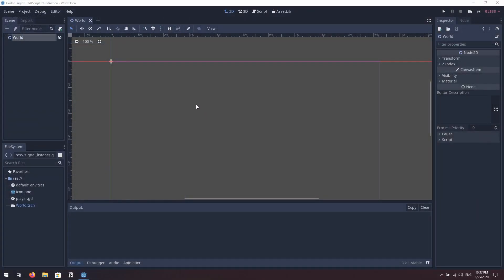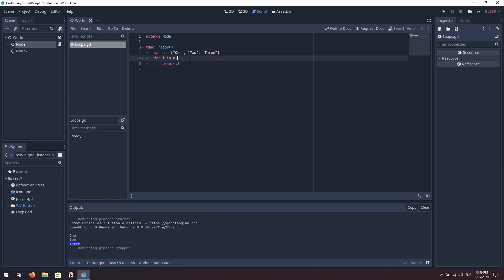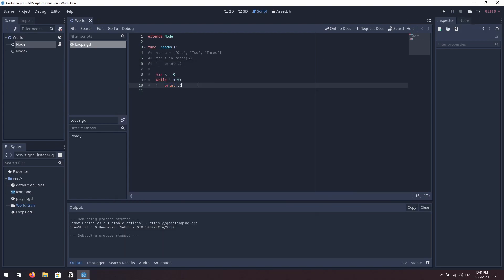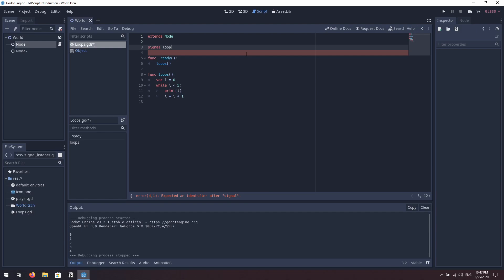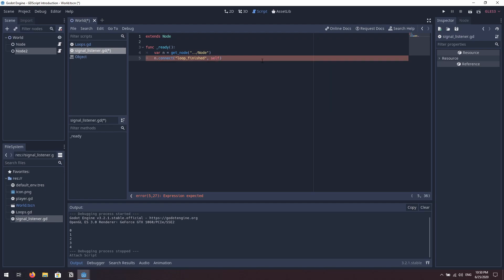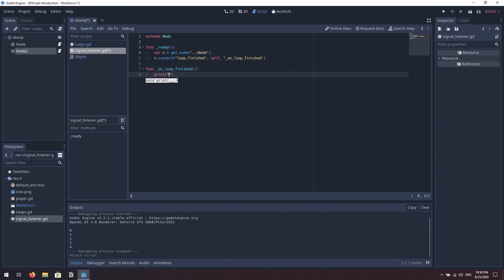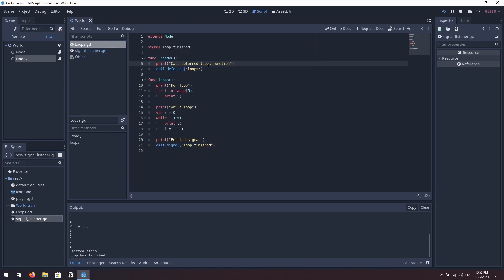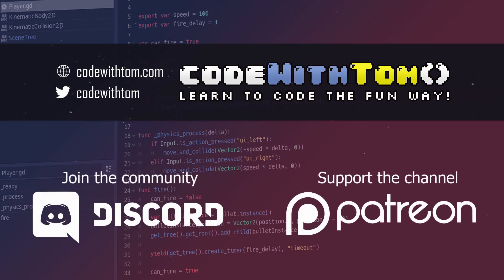Loops, Signals, get_node & call_deferred in GDScript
In this video for absolute beginners, I introduce the concepts of loops, signals, get_node and call_deferred in GDScript for Godot 3.2.

These core concepts are the fundamental building blocks of every programming language, and once you have mastered these key programming for beginners concepts you will have built a solid foundation to continue your game development journey.

I would highly recommend you visit the official GDScript documentation for further reading